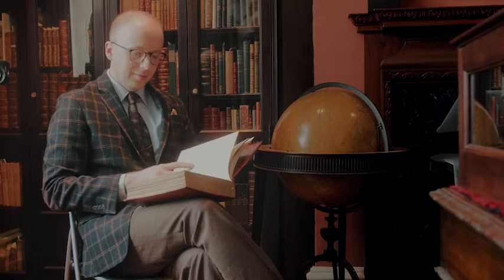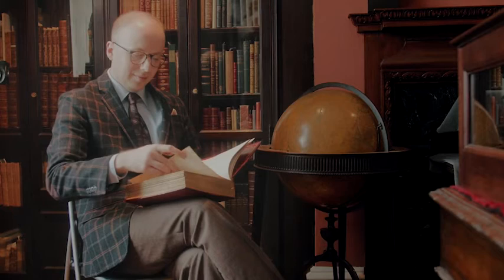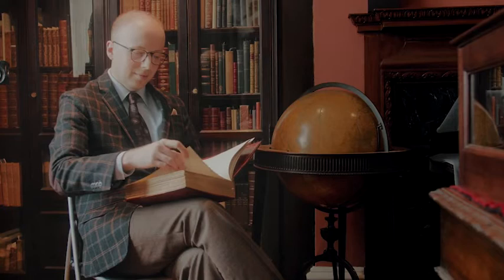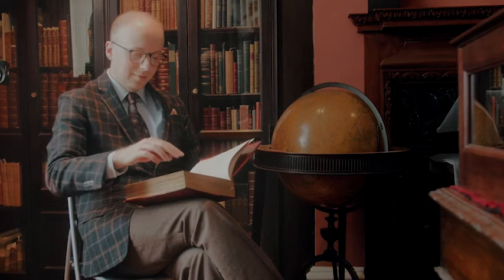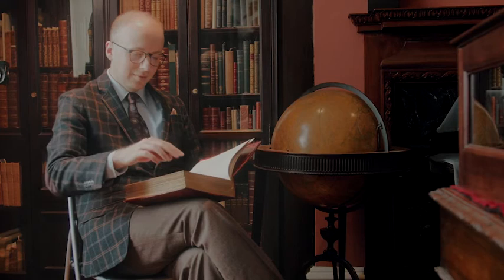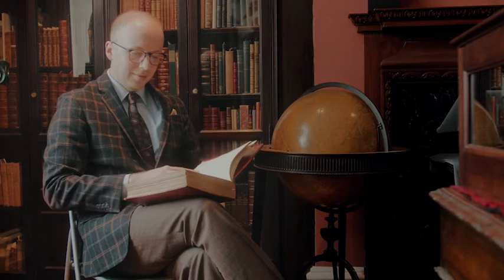Episode 1: The Rosenbach Podcast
The Celtic Muse: Afternoon Tea, Scones, and Celtic Harp with Dr. Alexander Lawrence Ames

How can rare books and special collections like those held at The Rosenbach speak to modern-day American life?  Why are material artifacts important in understanding our cultures’ history and future?  In the first episode of The Rosenbach Podcast, join host Dr. Alexander Lawrence Ames for an evocative voyage into The Rosenbach’s collections of American and British history and literature.  Dr. Ames introduces books on The Rosenbach’s shelves by famous authors Edna St. Vincent Millay and Sir Walter Scott to consider representations of gender and family in the nineteenth and twentieth centuries, before reflecting on what the work of Edna St. Vincent Millay has to teach us about the economic and social labor of women—mothers in particular—as the United States grapples with the economic hardships laid bare by the COVID-19 pandemic. Celtic harp music featured in this episode was arranged, performed, and recorded by Dr. Ames.